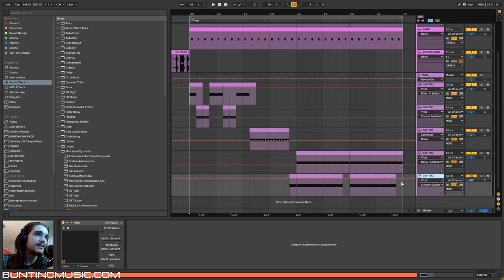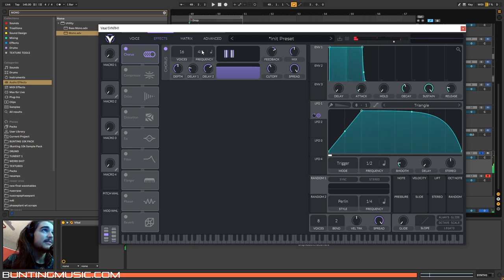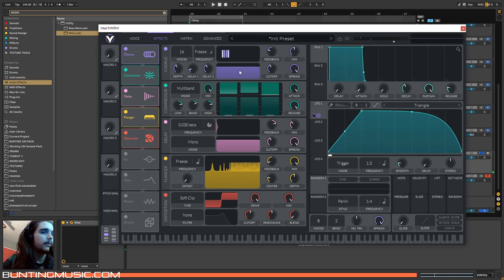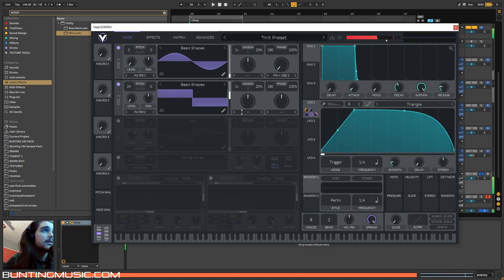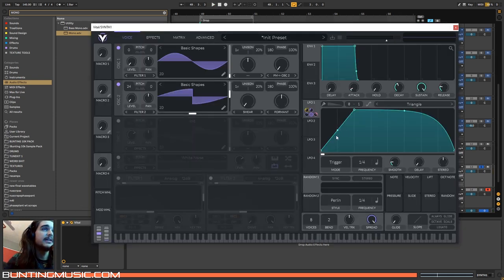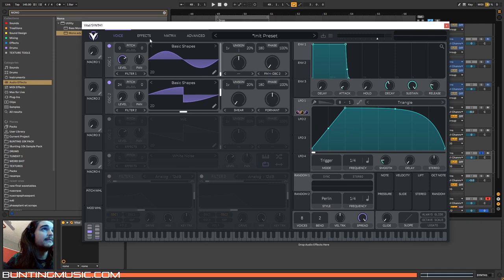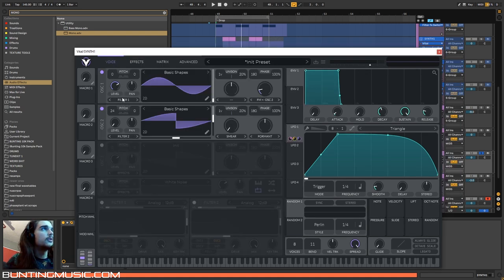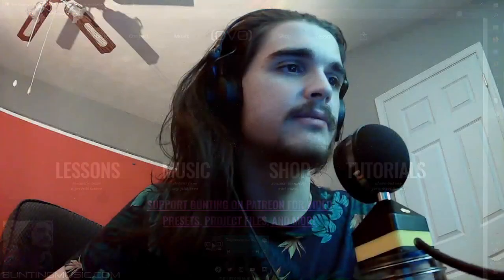This Effect Makes INSANELY HEAVY BASSES (Vital Dubstep Sound Design Tutorial)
Who knew Vital's Chorus could get this filthy?

Within the spectral-y magic of Vital lies a hidden power.
One able to sound design some of the most insanely heavy basses possible.
A power that lies in a delicate concoction of chorus, delays, combs, flangers.
Stacking up rich harmonics before stirring and slamming them with distortion.
The result is a brutal yet versatile dubstep bass, reminiscent of Subtronics, Svdden Death, Marauda, Oddprophet, and more, which can easily find its home in tearout, deathstep, and riddim alike.
Even more experimental, freeform, or leftfield-y halftime genres can utilize this depending on your variation and execution.